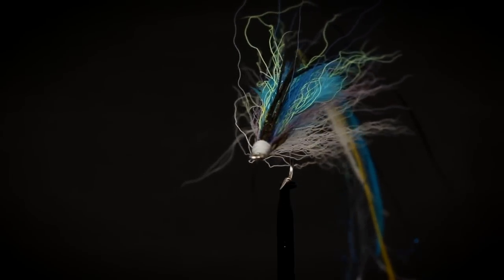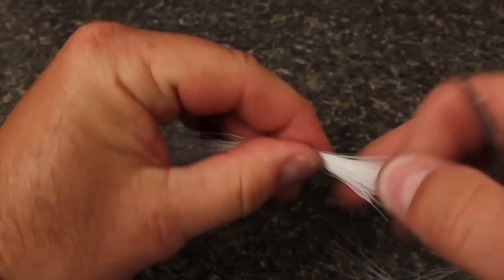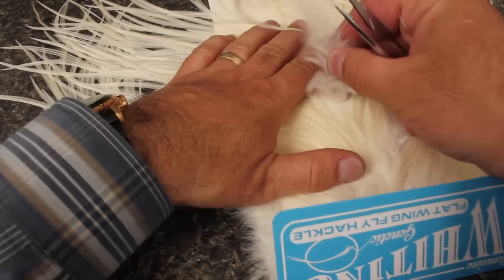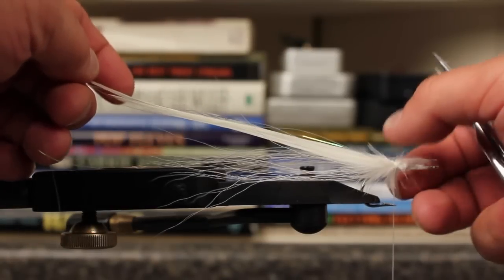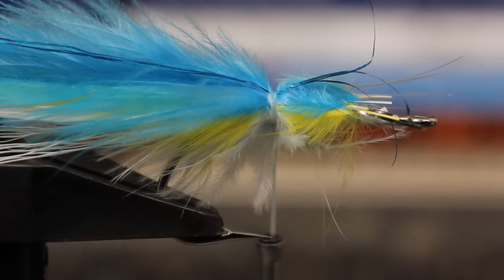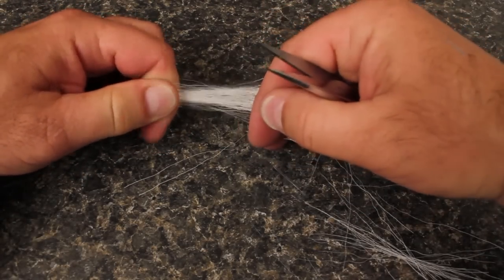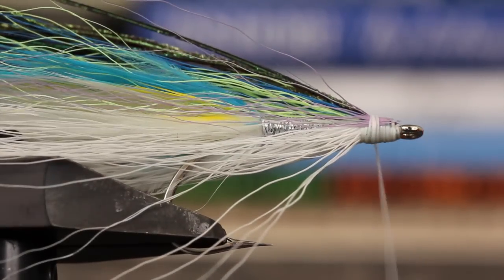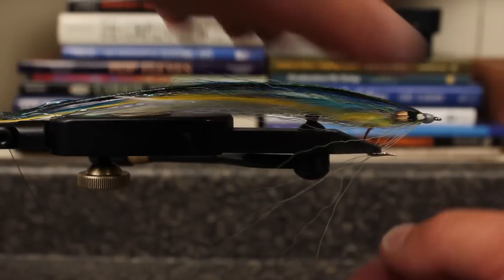Multi-Feather Flatwing Fly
Detailed instructions for tying a multi-feather Flatwing Fly.
Recipe:
Hook: Eagle Claw L253, size 2/0.
Thread: Uni-Thread, 3/0, white.
Tail: Bucktail, sparse and 2X shank length, white.
First Underwing: Neck hackle, white.
Dubbing pillow: Fluff from base of white neck hackle feather.
First Wing: White Flatwing Fly Hackle.
First Wing Flash: Flashabou, pearl.
Second Wing: Flatwing Fly Hackle, yellow.
Second Wing Flash: Flashabou, silver.
Third Wing: Saddle hackle, Silver Doctor blue.
Third Wing Flash: Flashabou, blue.
Body: Bill’s Bodi-Braid, silver.
Belly: Bucktail, white.
Overwing: Bucktail, chartreuse and blue.
Topping: Peacock herls, 7.
Cheeks: Bucktail, lavender.
Eyes: Jungle cock.